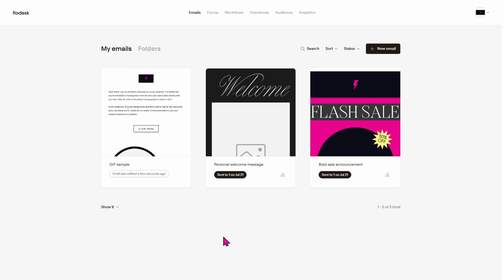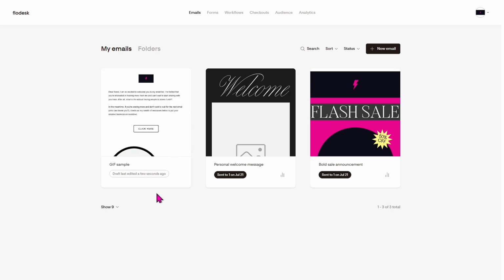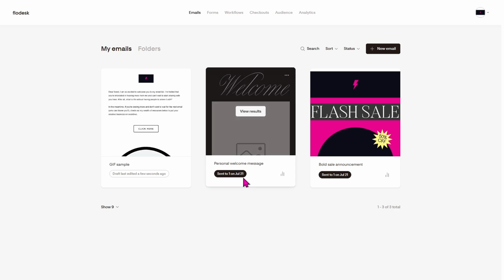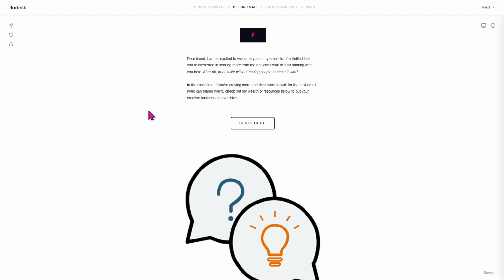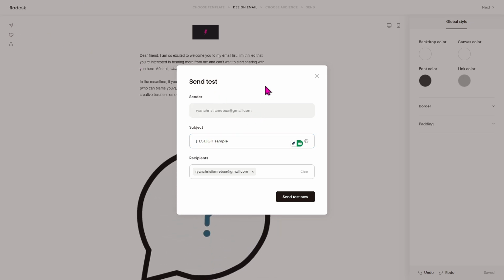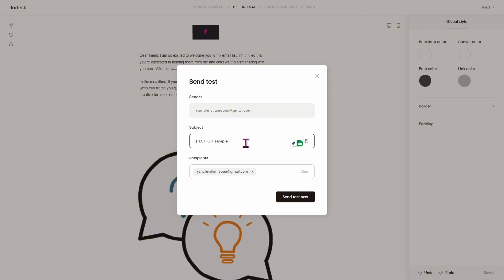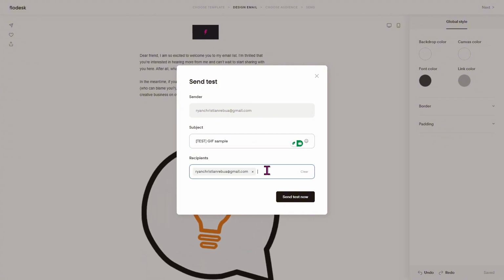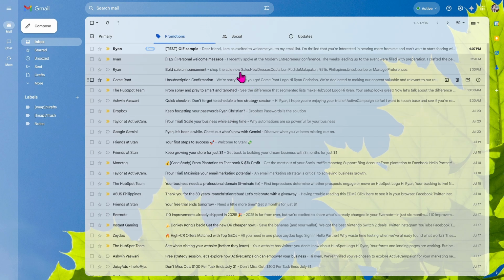How to SEND a TEST EMAIL in Flodesk (Step by Step)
Here’s how to send a test email in Flodesk to preview your design and ensure everything looks perfect before you hit send. Please consider liking the video and letting us know if you have any comments, ideas or questions, we really appreciate any feedback! We have plenty of other tutorials on our channel so come and see if we can help you with anything else :)